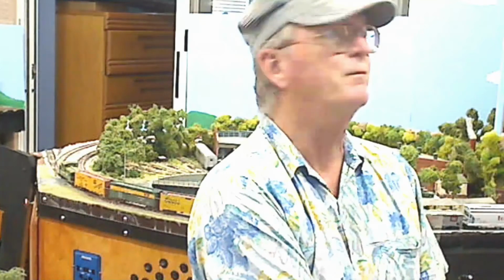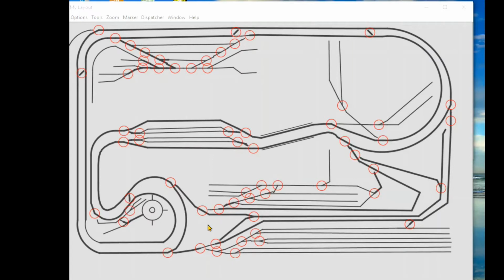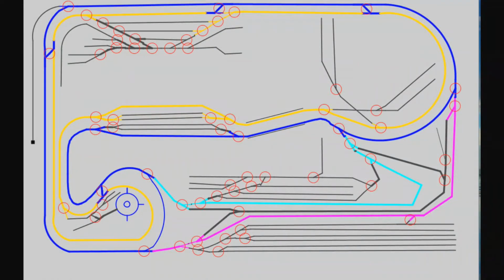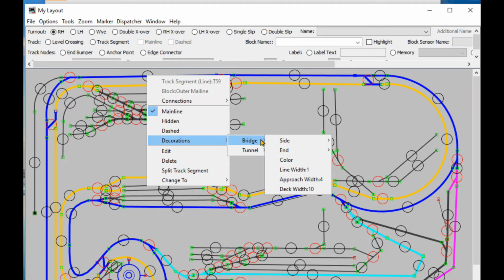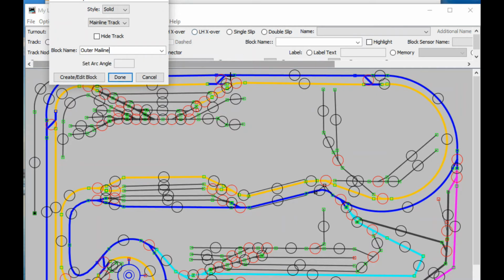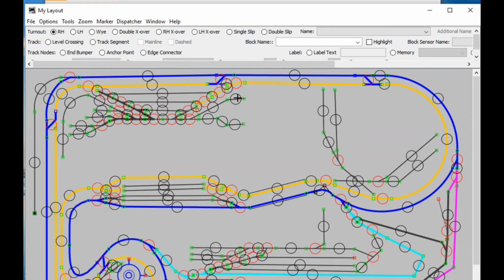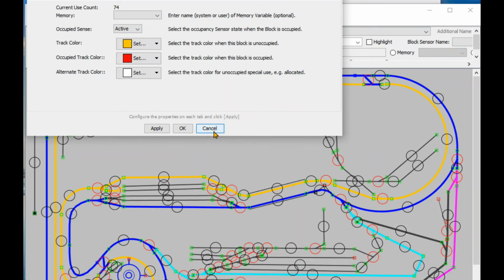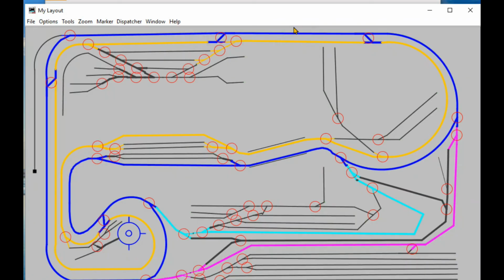MM#169 TOD Track color in PanelPro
After weeks of Nagging and even more weeks of trying to figure it out, I finally have color segments on my PanelPro layout panel. just for Mr. John Linton! LOL